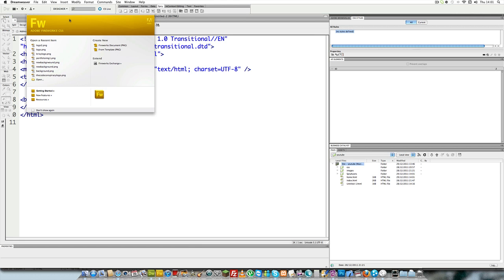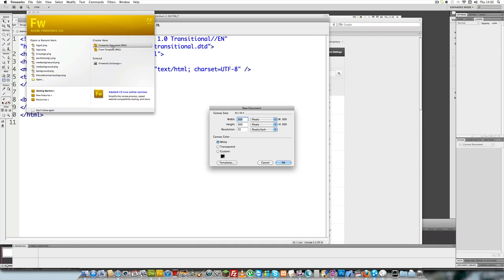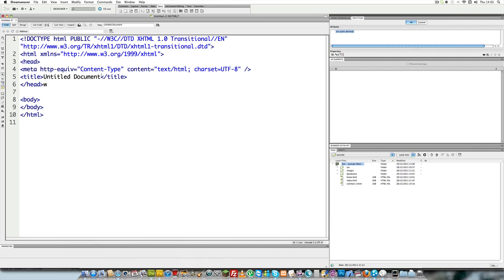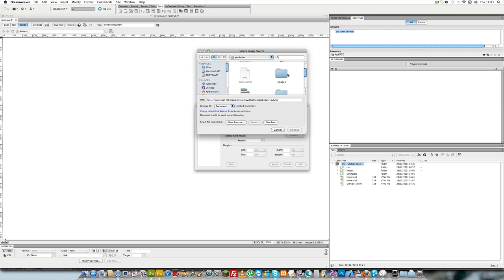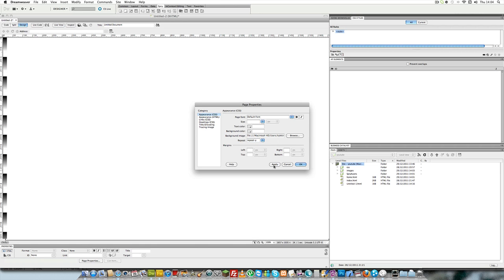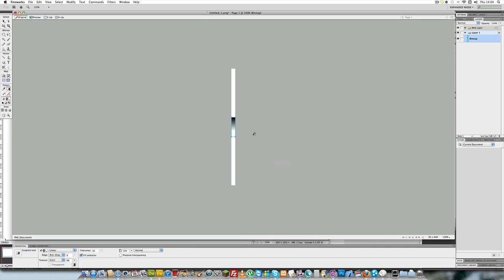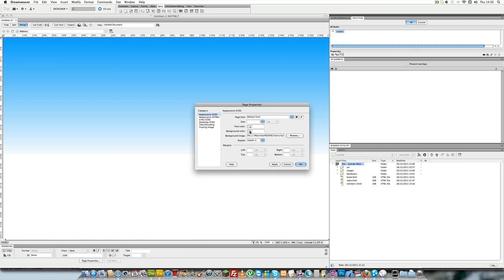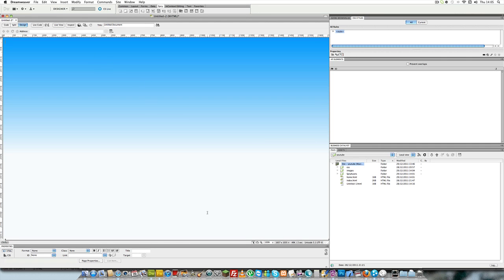Dreamweaver CS5 Tutorial - 8 - Gradient Backgrounds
In this tutorial i show you how to make a gradient background.